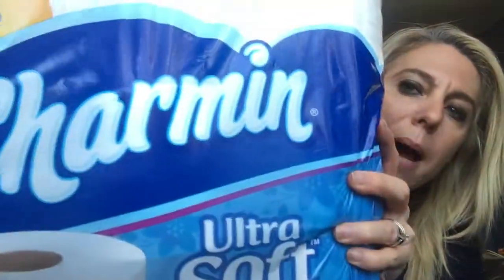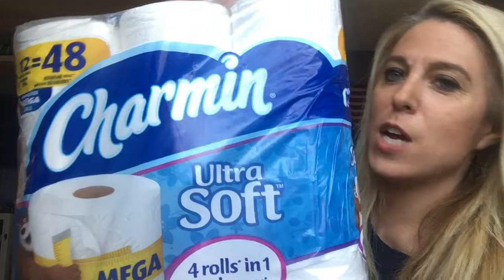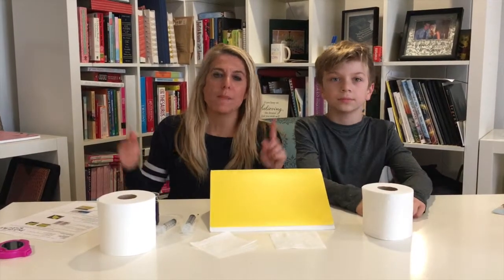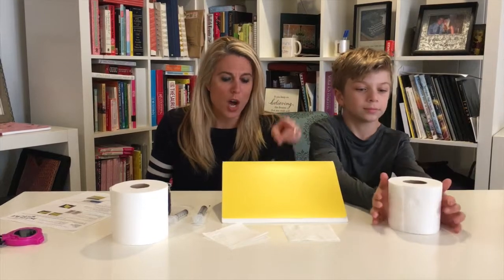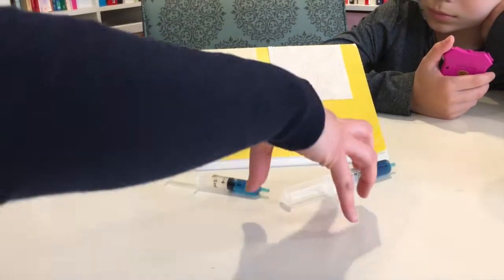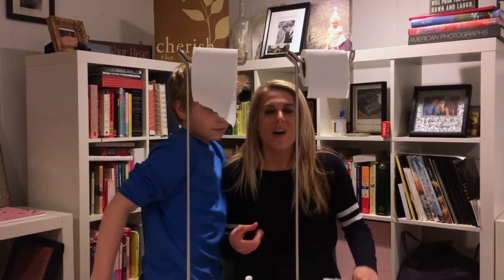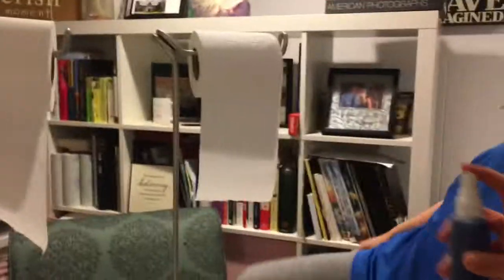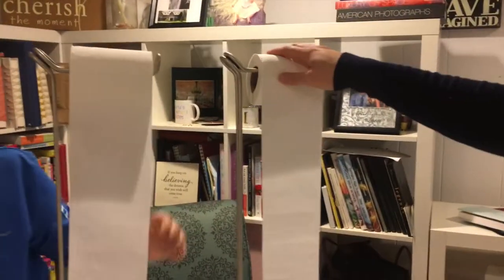Charmin Ultra Soft Torture Test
Charmin Ultra Soft Torture Test with my family!
It was so much fun to see how absorbent it was against their competitors.
We had some FUN seeing just how well it would hold up!